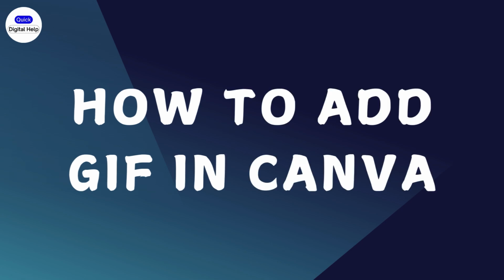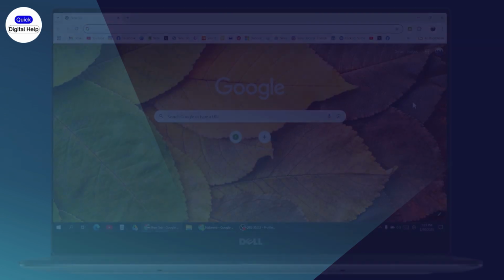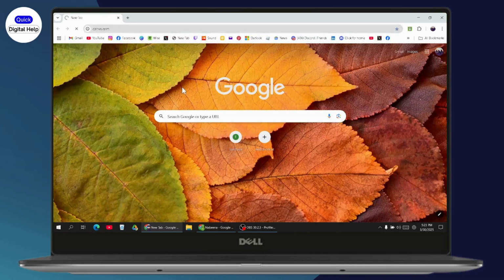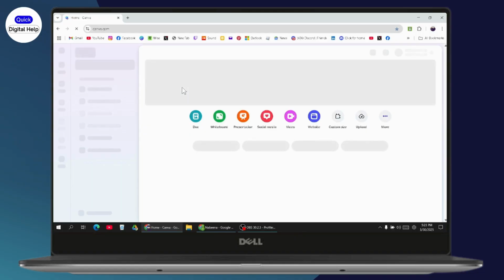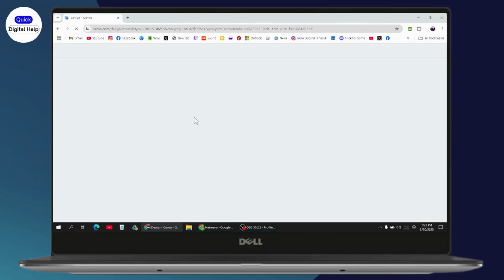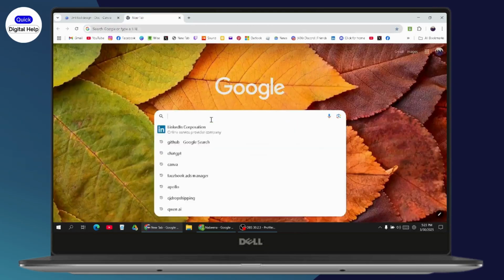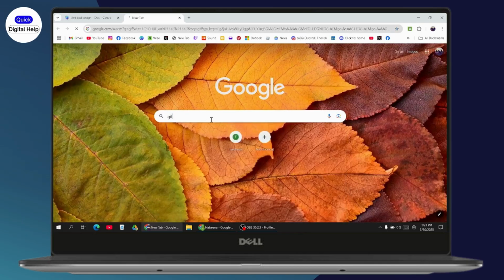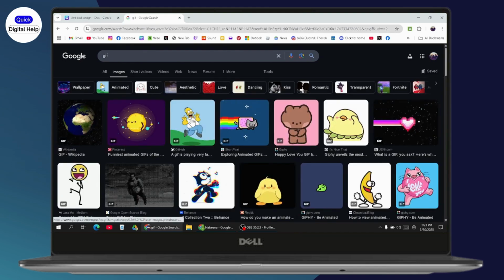How To Add GIF In Canva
how can i add gif in canva
how do you add gif in canva
how to put gif in canva
how can you put gif in canva

If you want to add a GIF in Canva, here’s a simple way to do it. First, ensure you have a stable internet connection. Open your browser and go to canva.com. Make sure you’re logged into your account. Once logged in, open the document where you want to insert the GIF. Now open a new tab and search for the GIF you’d like to add. Once you find it, right-click on the GIF and select “Save image as.” Make sure the file format is .gif, then hit save.

Now go back to Canva. From the left menu, select “Uploads,” then click on “Upload an image or video.” Choose the GIF file you just downloaded and upload it. Once uploaded, you can drag and drop it onto your design. Wait a few seconds while it loads, then either tap the check mark or just adjust it into place. That’s it! You’ve successfully added a GIF to your Canva design.

0:00 - Introduction
0:07 - Go to Canva and Log In
0:17 - Open Design and Search for GIF
0:30 - Download GIF to Device
0:40 - Upload GIF into Canva
0:55 - Add GIF to Design and Finalize
1:10 - Conclusion